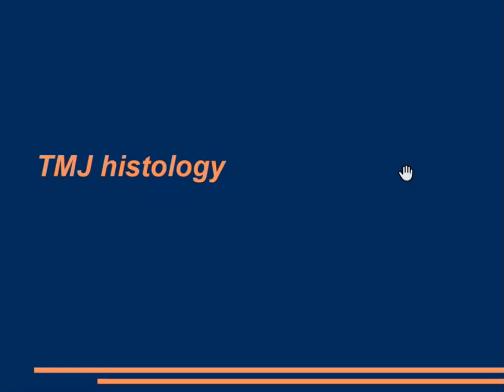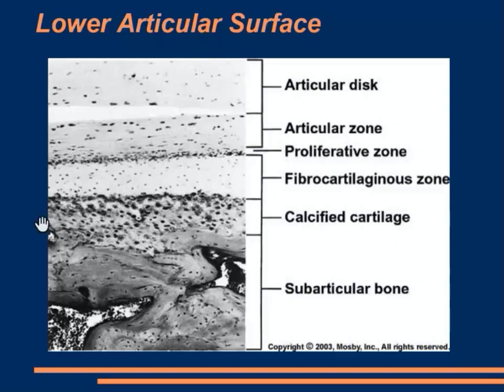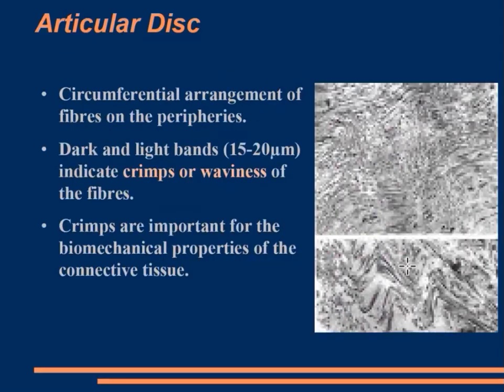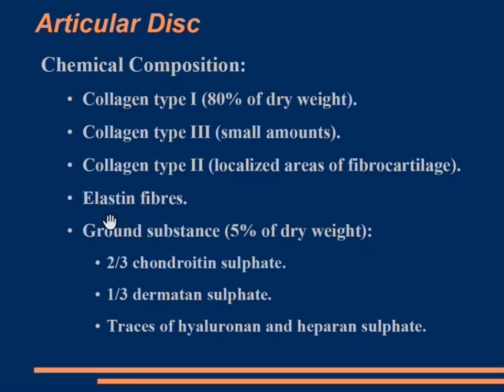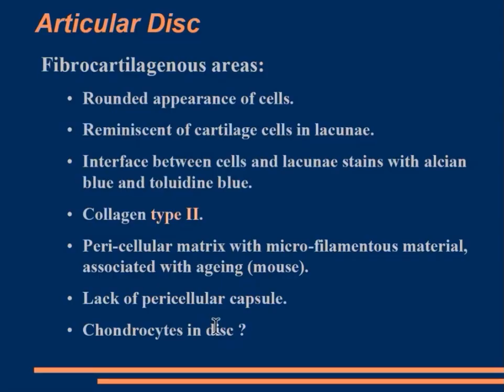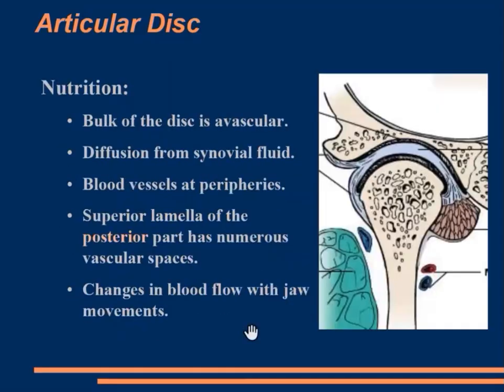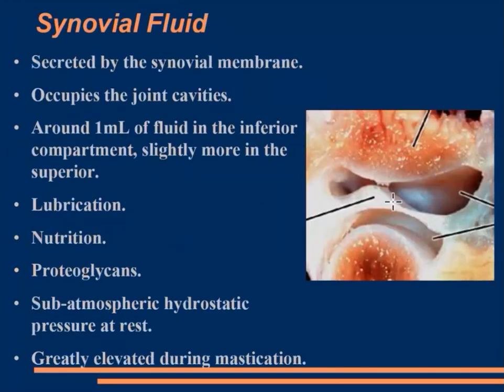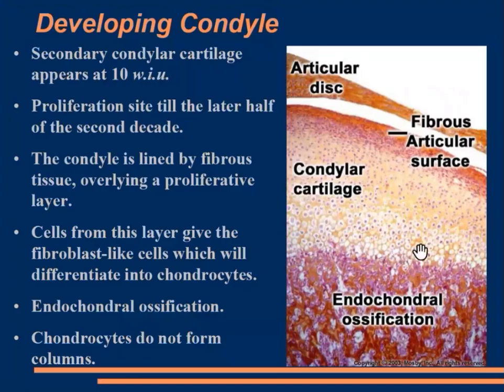TMJ histology_ theory2